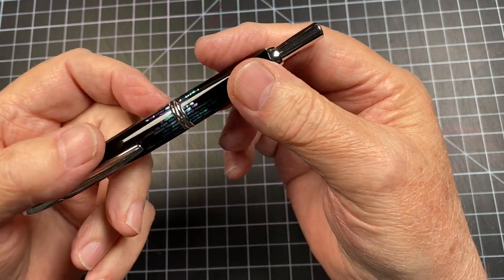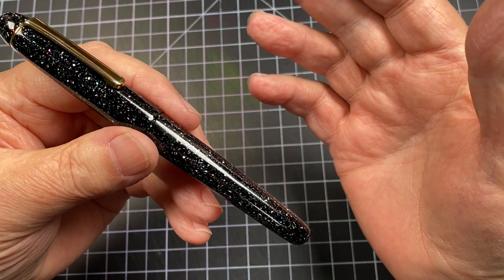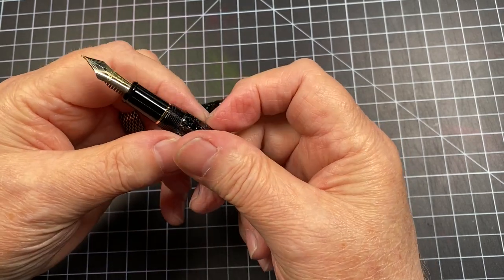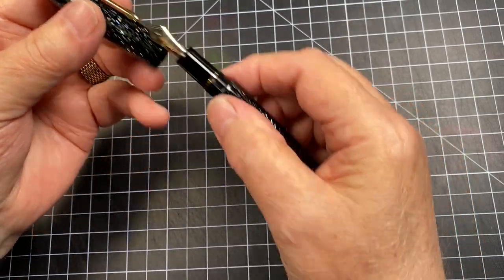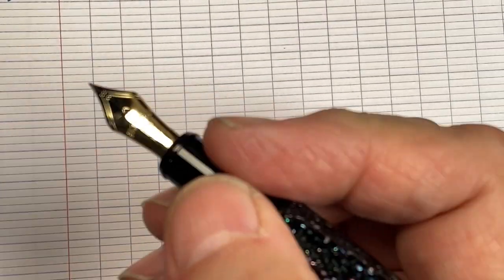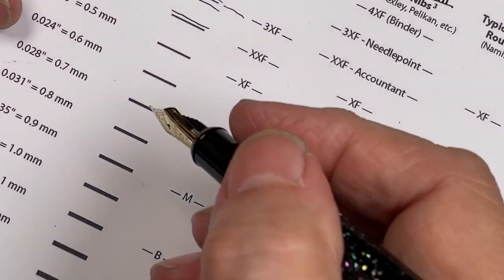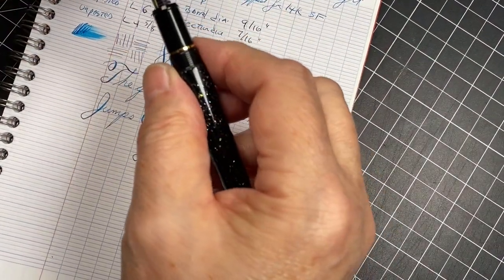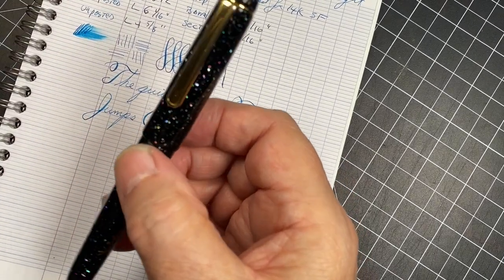OGG Flex Fountain Pens #77: Platinum 3776 Galaxy Starlight Urushi Raden with SF nib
Went into Andersons Pens in Chicago to buy ONLY a Vanishing Point Pilot with Raden and got sold that and this pen.  I also swapped the stock fine 18k nib (now not available) with a 14k SF (soft fine).  This is a review of that pen.